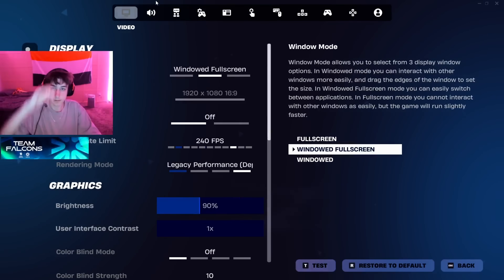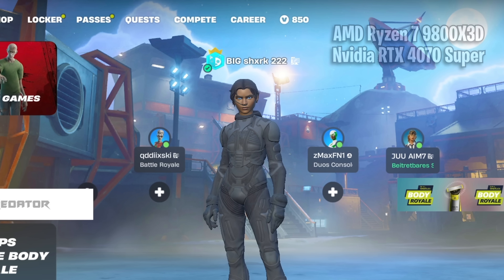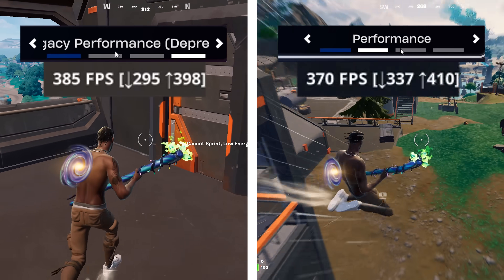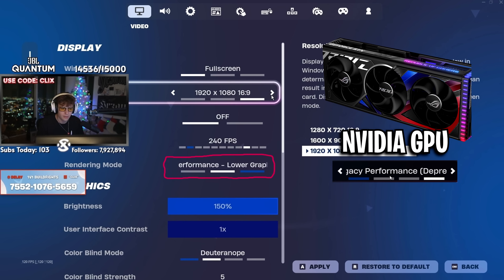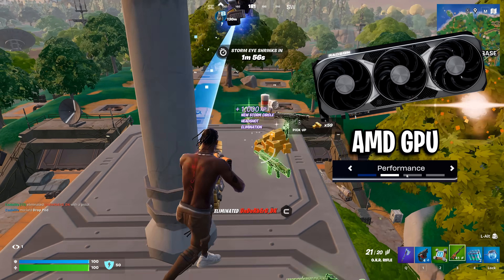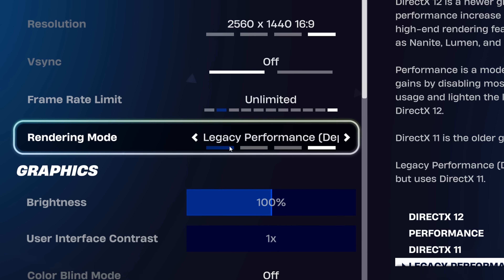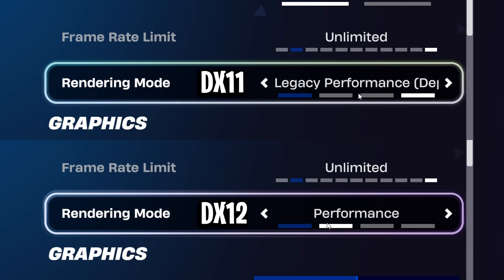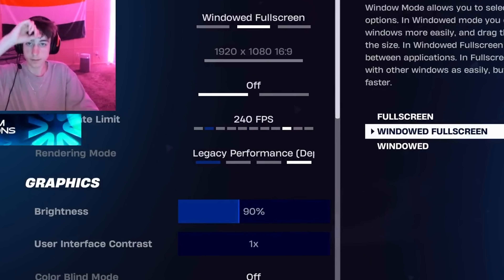Why Pros Are NOT Using DX12 Performance Mode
In this video, I’m breaking down why pros aren’t using DX12 Performance Mode yet and why DX11 still feels better.

🛒 Use Creator Code: codelife